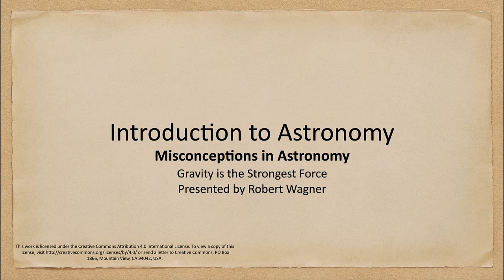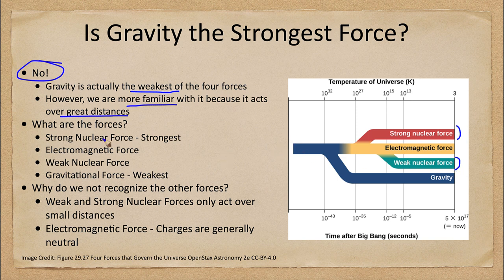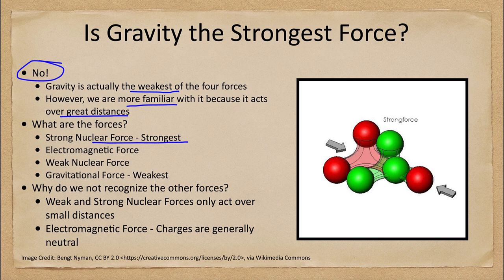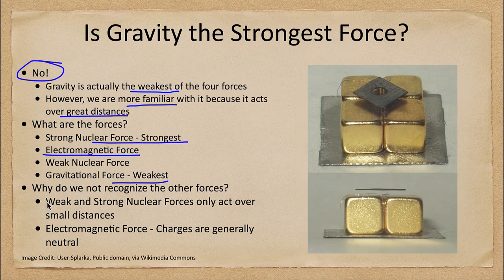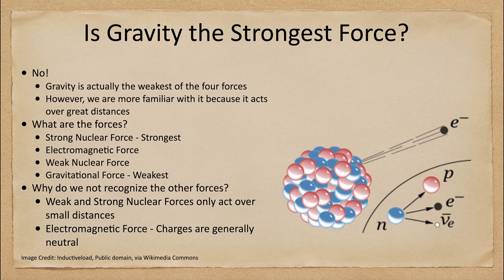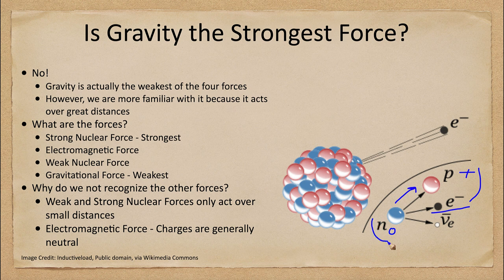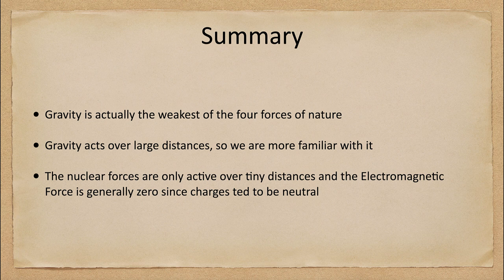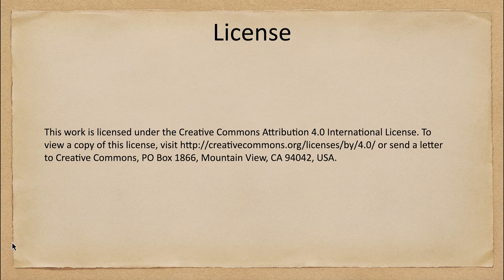Misconceptions - Gravity is the Strongest Force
In this lecture, we will discuss gravity and try to understand why gravity is actually the weakest of the four forces of nature.